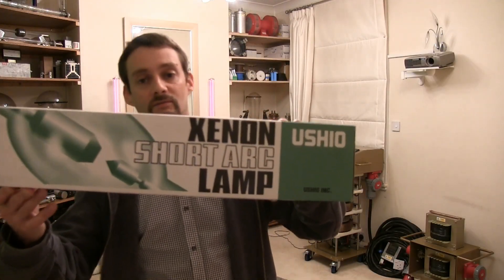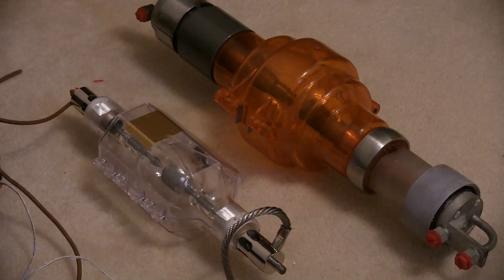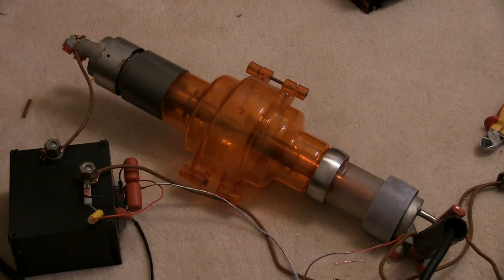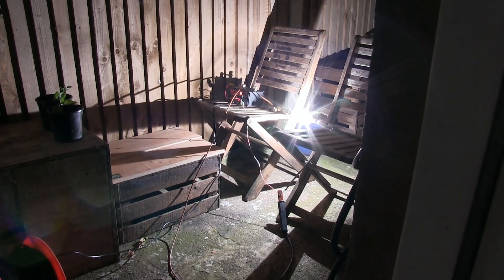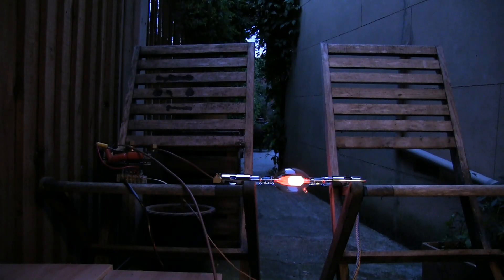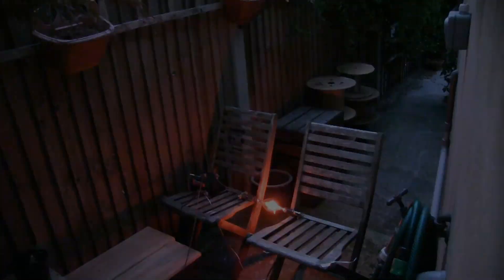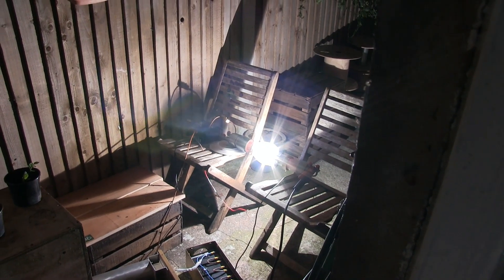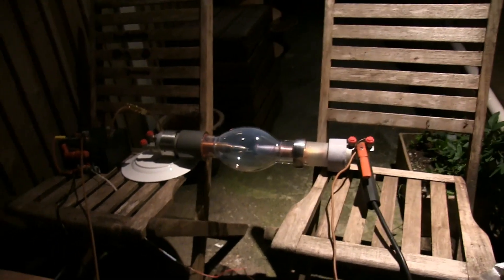30kW and 4kW Xenon Lamps Get Tested on a DC Welder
A 30kW Xenon and a 4kW Xenon Short Arc lamp get tested using DC from a Welder
for supply us with a lovely 4kW Xenon lamp.